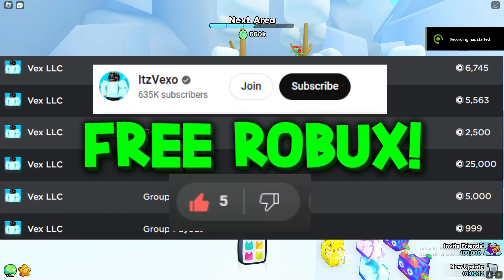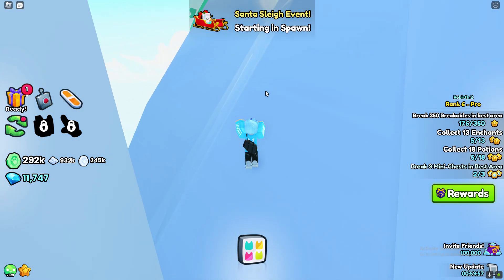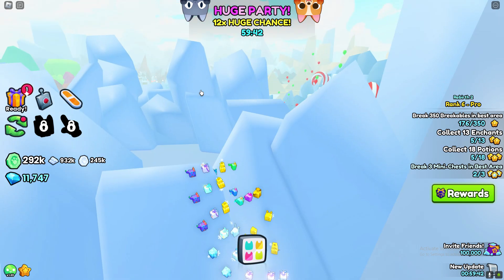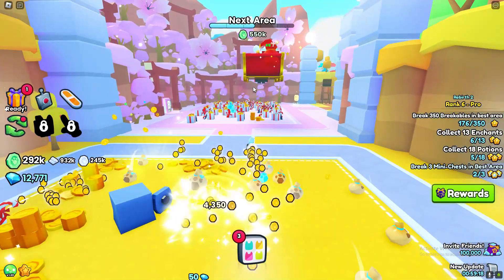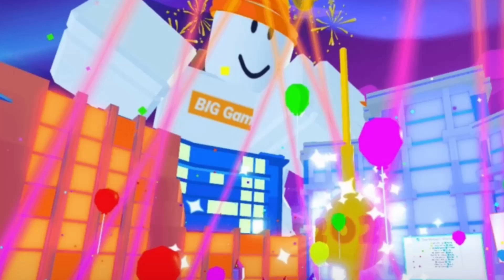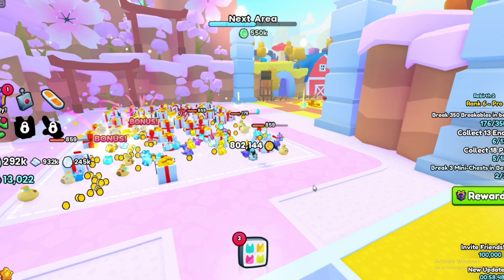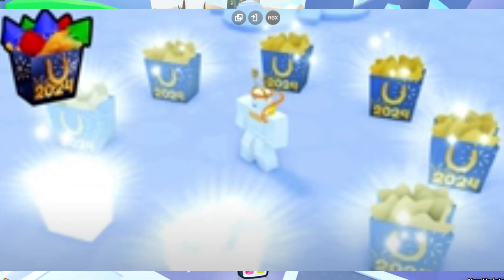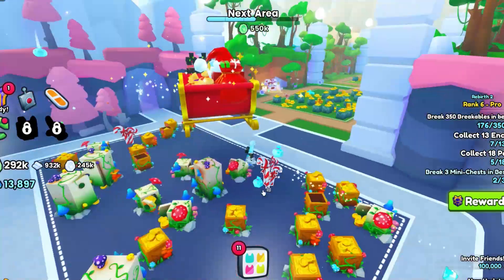HOW TO GET NEW YEARS GIFT in PET SIMULATOR 99! ROBLOX